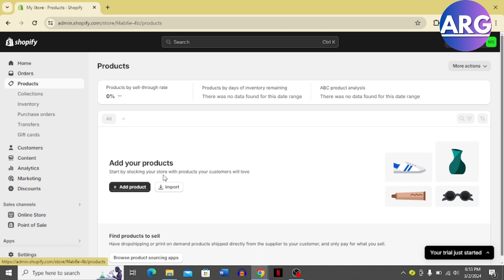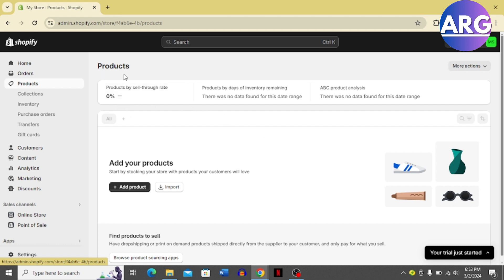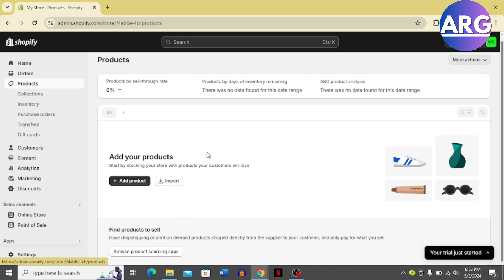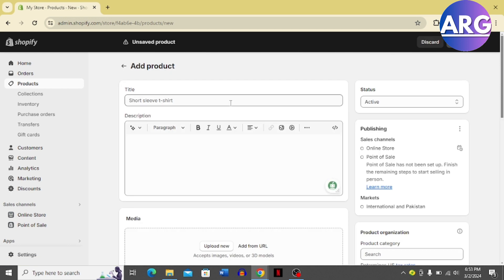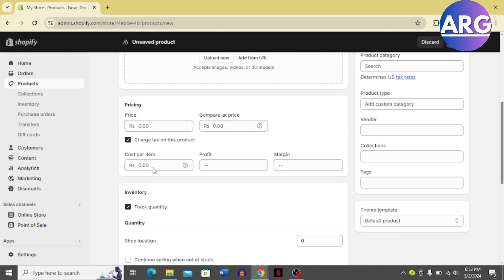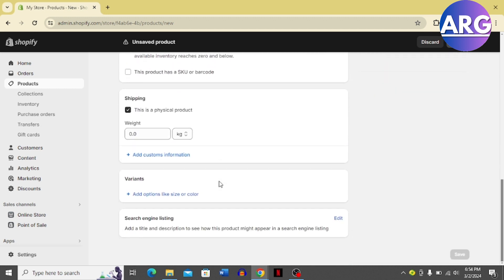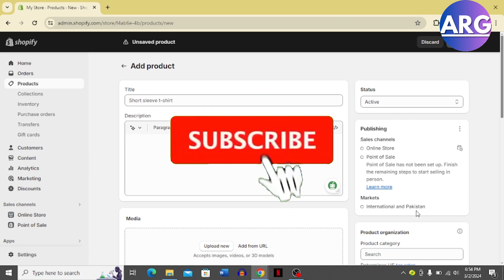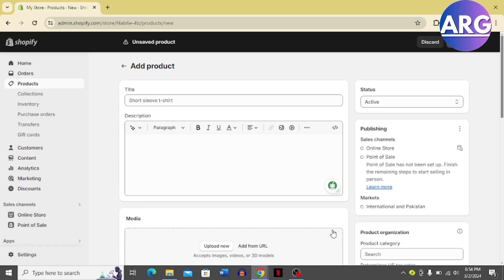How to Add Compare Price on Shopify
✅ Sign up for a FREE Shopify trial and pay $1 for your first full month

In this video I have showed you how to add compare pricing on shopify product page . The process is simple and Easy to do. Follow these steps to add compare pricing on shopify